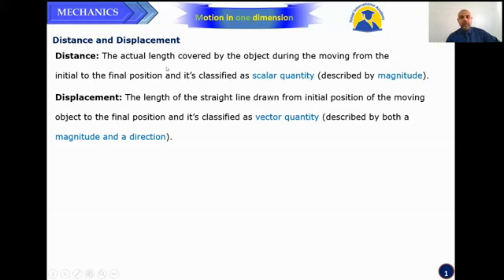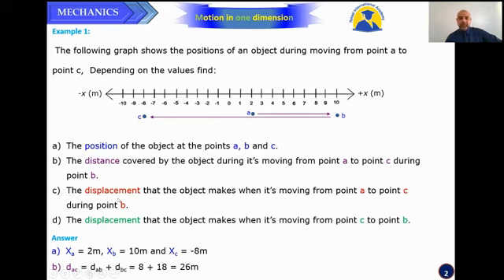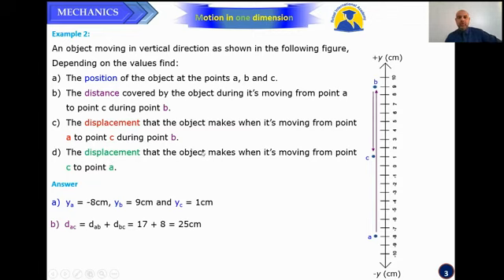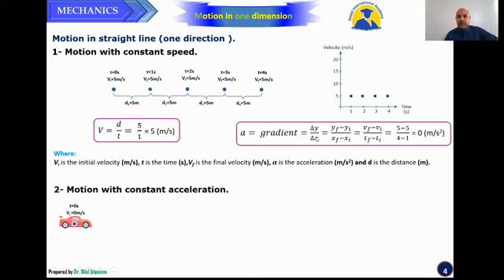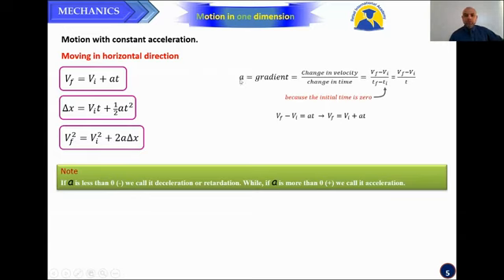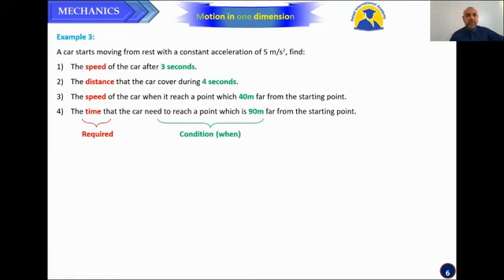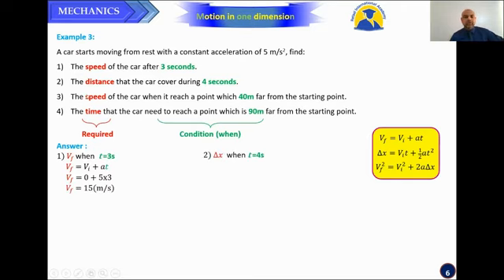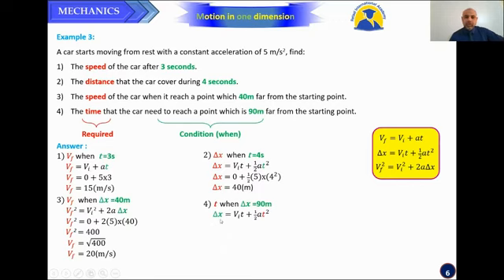SAT2 Physics Ch2- motion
SAT2 subject test physics
Ch2 - Motion
Displacement, motion with constant speed, and constant acceleration

Dr. Bilal Alqasem